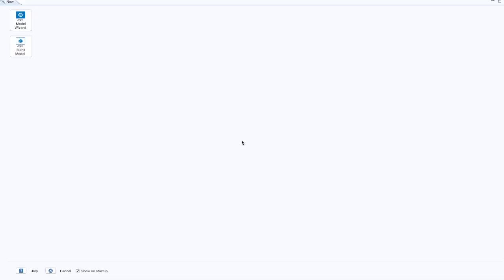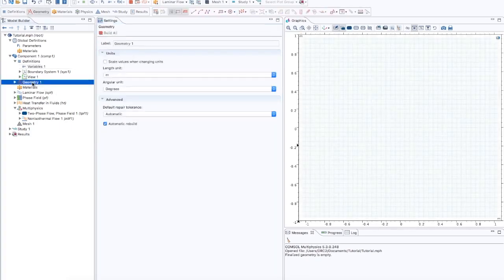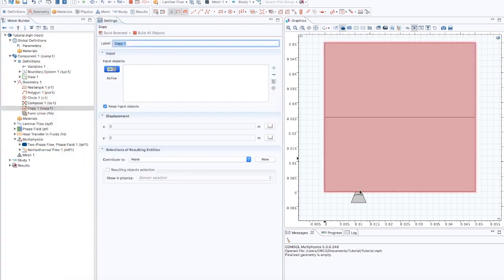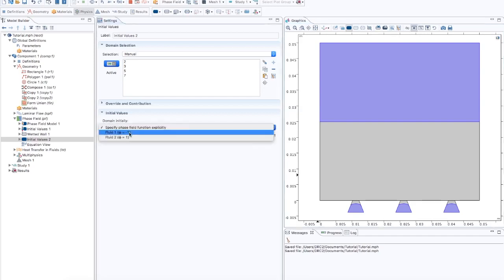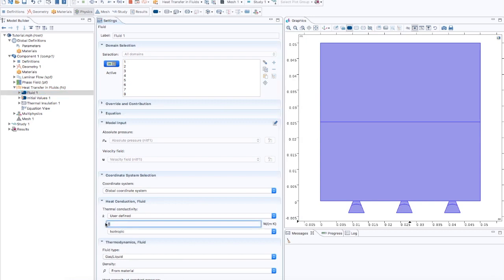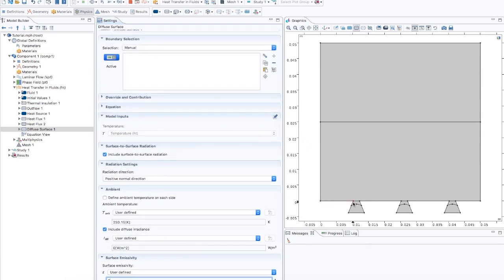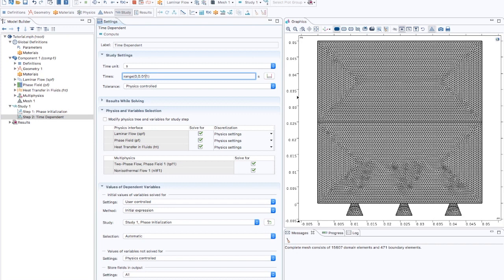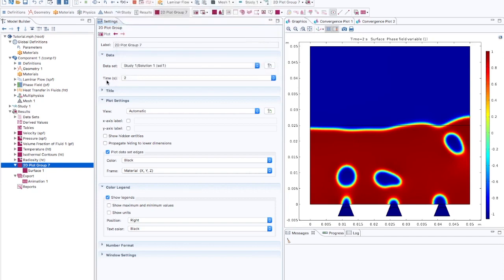Amazing Boiling heat transfer| Pot Boiling Tutorial in COMSOL Multiphysics